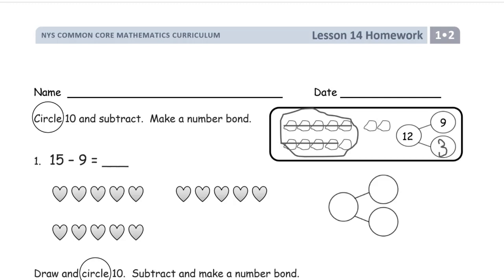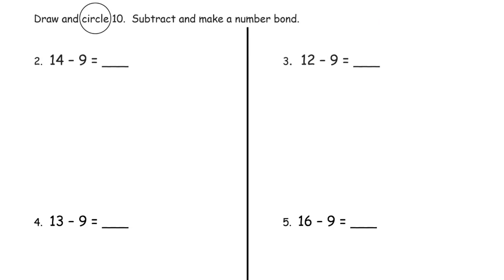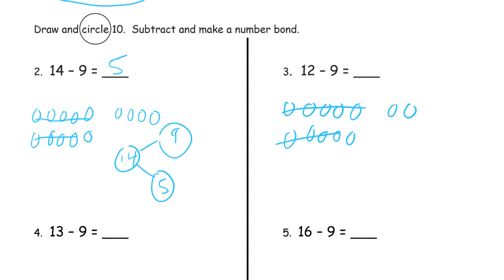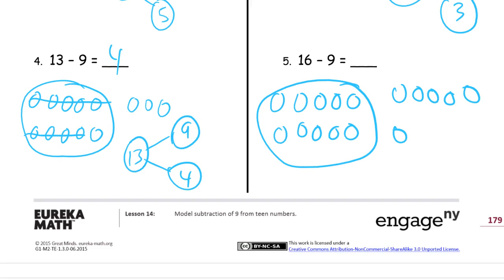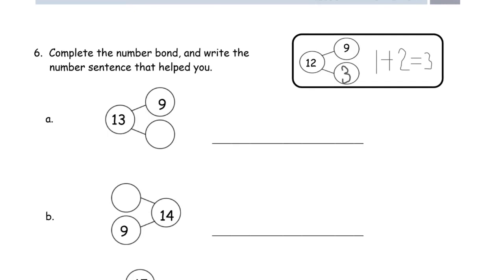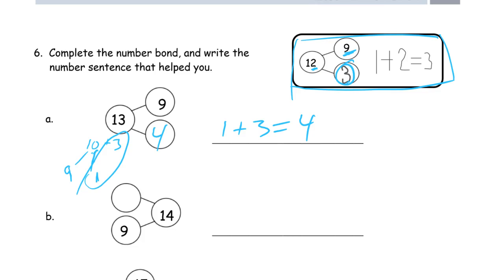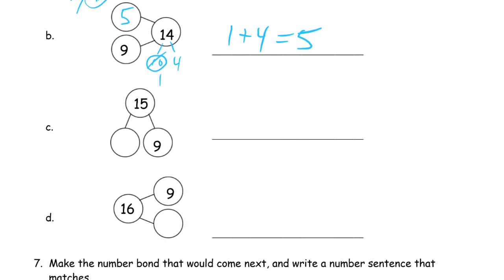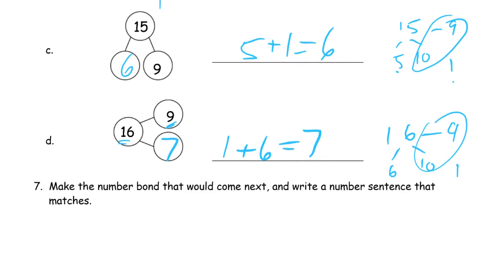lesson 14 homework module 2 grade 1